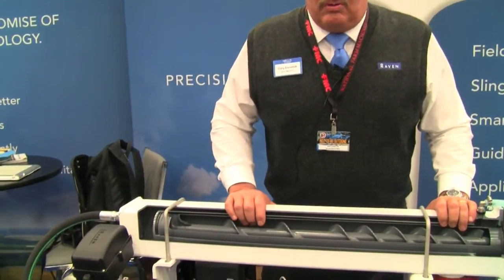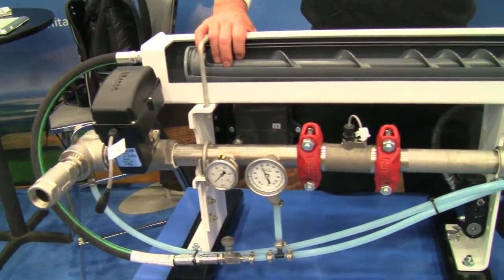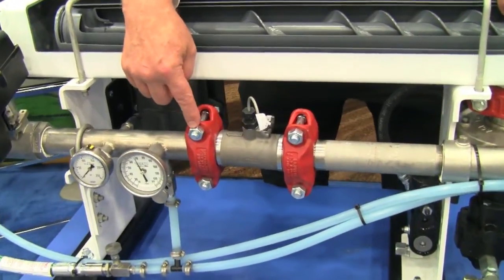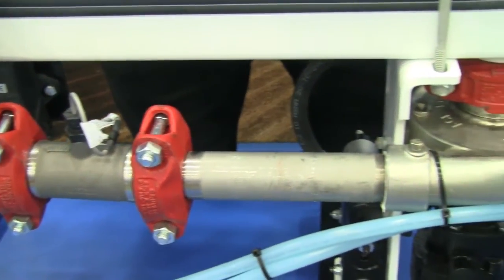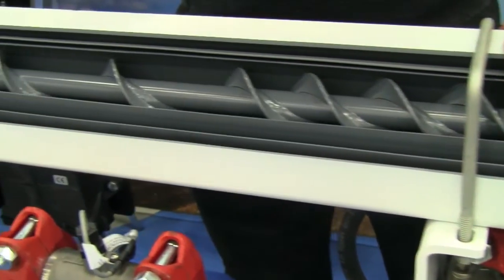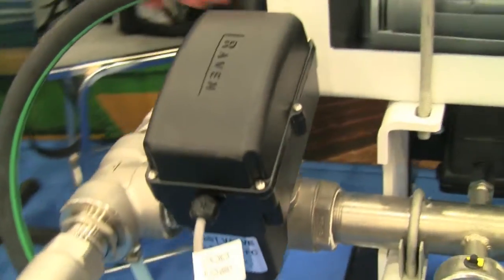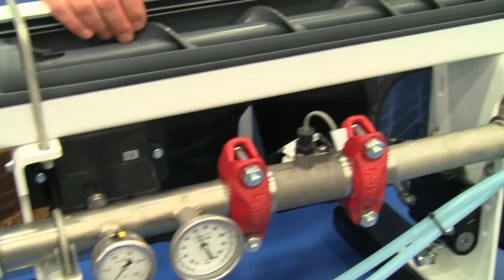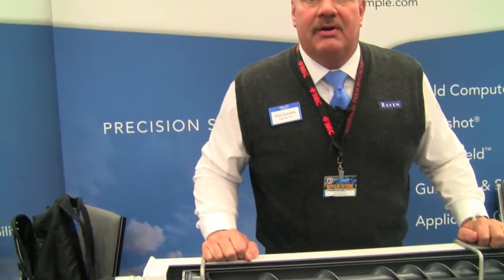Raven Introduces Accuflow Vortex NH3 Delivery System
Gary Esslink with Raven introduces the new Accuflow Vortex NH3 Delivery System. The AccuFlow Vortex is a first-of-its-kind anhydrous ammonia application system that has increased capacity within a single cooler, which maximizes applicator time and creates a smaller footprint on the toolbar.  Raven application control products are ISObus compatible, giving customers additional control options while reducing cab clutter.